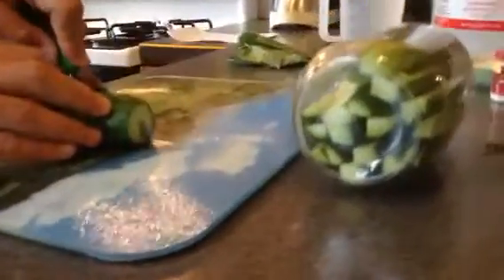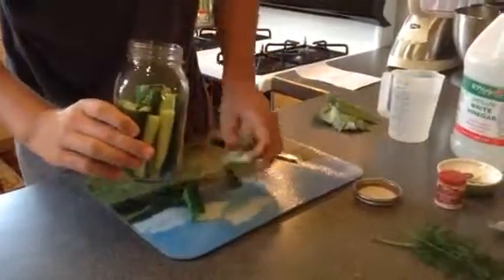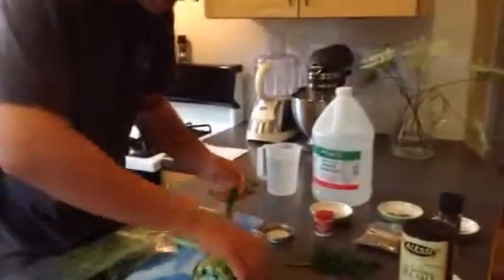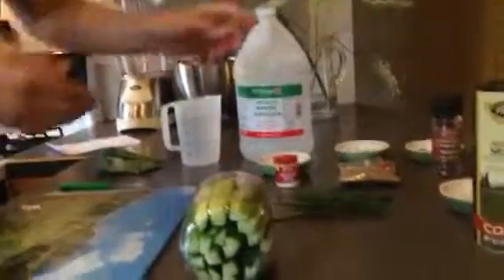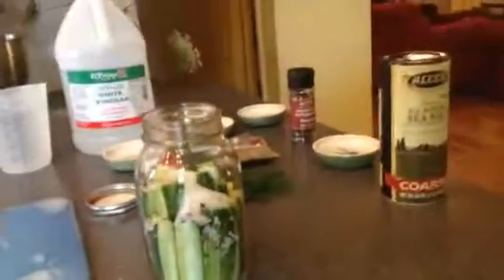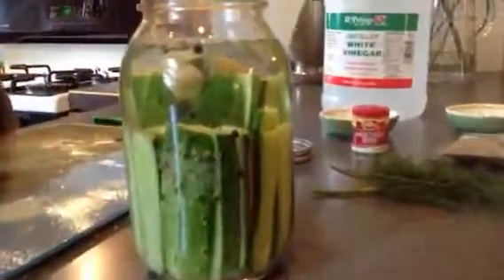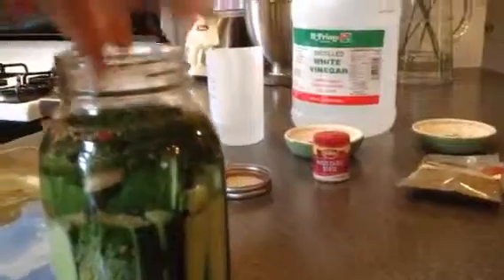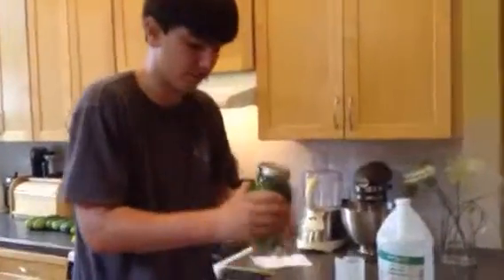Fresh/Natural Homemade Pickles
I show you how to make pickles in a very easy, quick and tasty fashion.